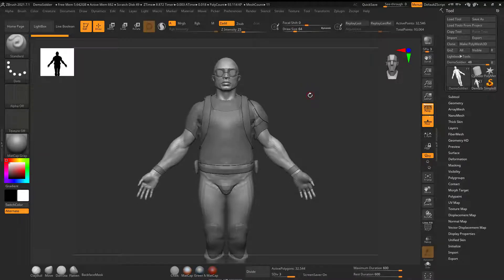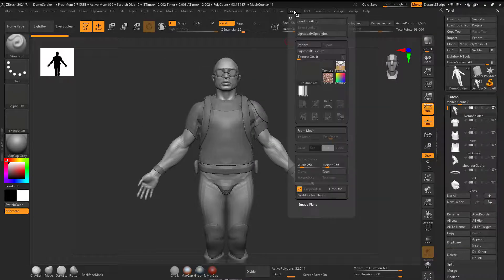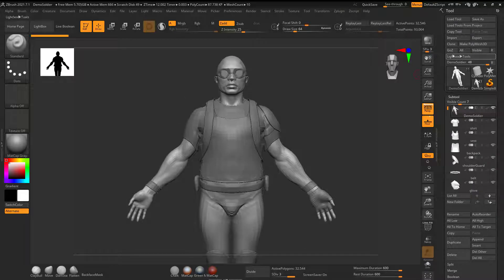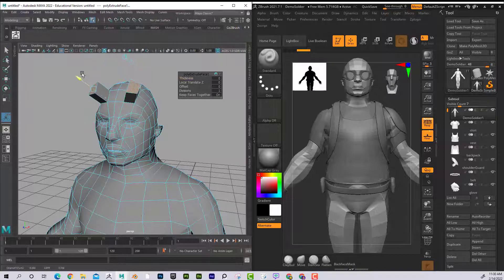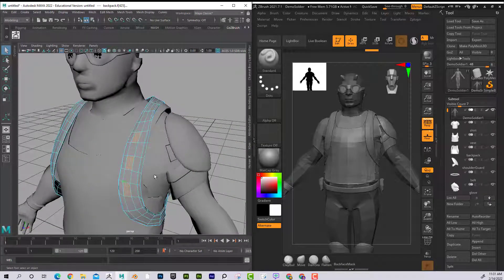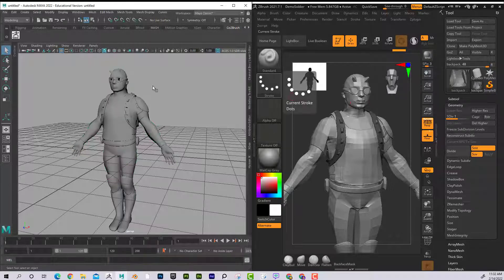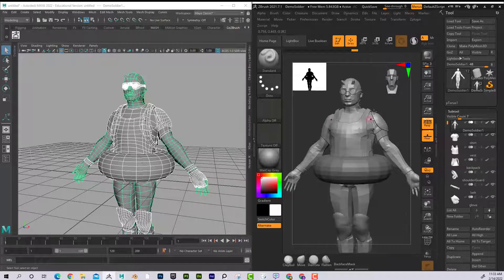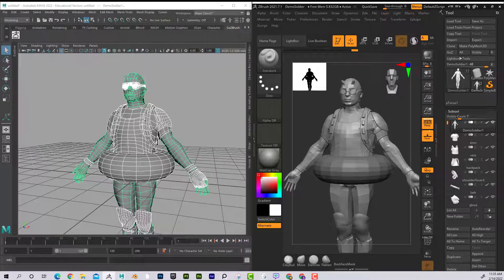ZBrush GoZ with Maya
Learn how to use GoZ to send your files from ZBrush to Maya with one click!  Speed up your workflow when sending back and forth between programs.

TIMECODES:
0:00             Intro
0:41             Installing GoZ
3:00             GoZ (ZBrush to Maya)
3:58             GoZ (Maya to ZBrush)
4:36             GoZ (ZBrush to Maya) All Subtools
6:16             GoZ (Maya to ZBrush) New Subtool